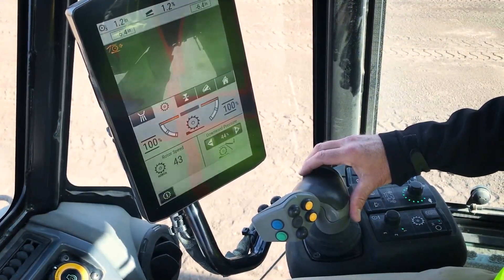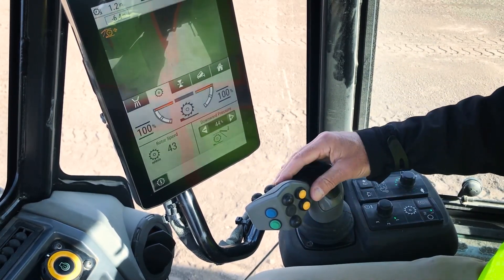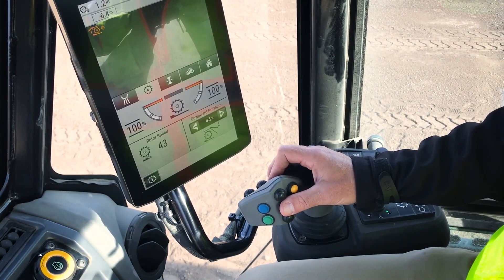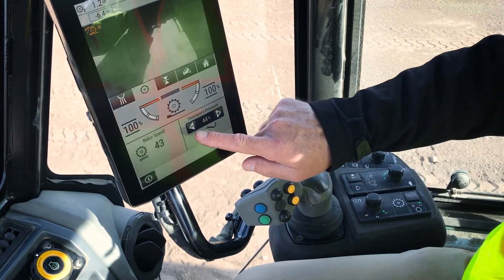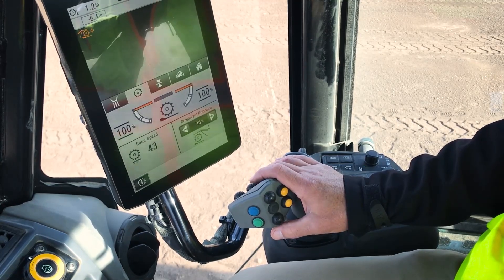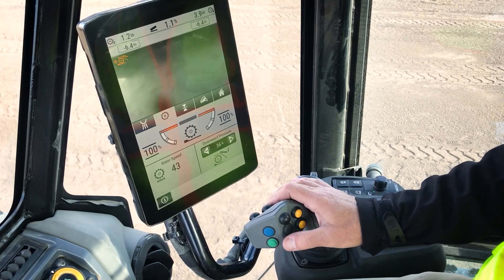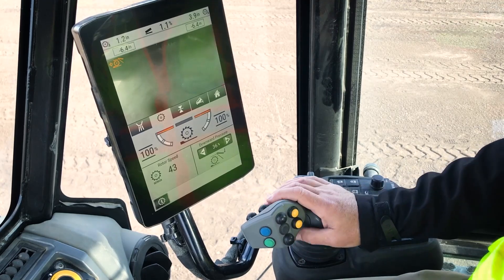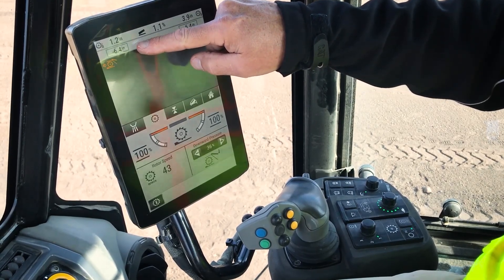Joystick Controls | Cat® RM600/RM800 Road Reclaimers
An overview of the joystick controls on the Cat® RM600 and RM800 reclaimer/stabilizers.